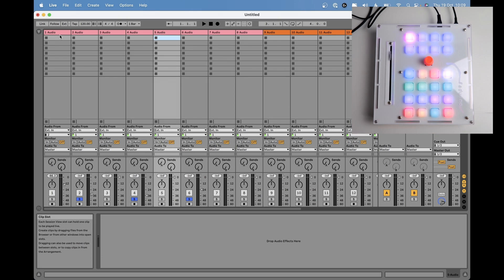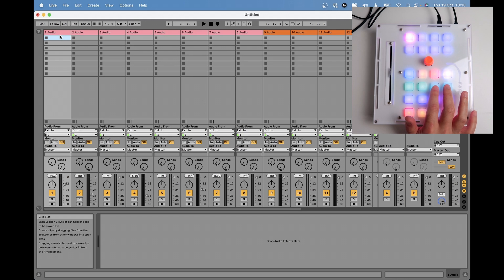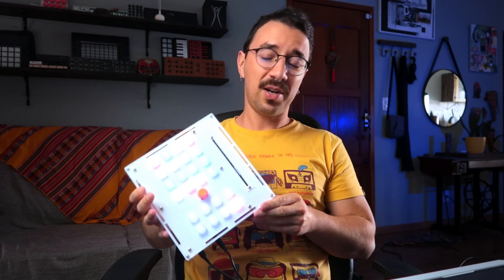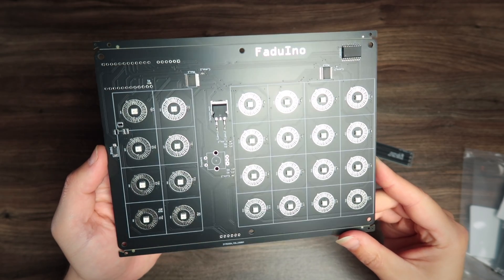I Built a MOTORIZED FADER Faderport Clone DIY MIDI Controller: The FADUINO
👉 JLCPCB $2 for 1-8 Layers PCBs.

The Faduino is a DIY MIDI controller inspired in the Presonus Faderport. It has one motorized fader, a rotary encoder and several silicone buttons, plus two PCBs. One PCB contains all the pads, which are triggered by the silicone buttons, addressable LEDs, a multiplexer, and some other stuff.
It can control natively any DAW, because it works with the MCU - or Mackie - Protocol, so it can work even in Pro Tools. With its motorized fader, rotary encoder, and LED buttons, you can change the track and the parameters in DAW get updated in the controller, moving the motorized fader, changing LEDs, etc.
With the Faduino you can control any channel strip, transport, and many other things in the DAW!

0:00 Intro
1:45 JLCPCB
2:33 Building the Faduino
5:08 How the Faduino Works
12:29 Using it in a Song
14:26 Outro

Translated titles:
Construí un controlador MIDI DIY clonado de FADER MOTORIZADO Faderport: El FADUINO

Ich habe einen DIY-MIDI-Controller mit MOTORISIERTEM FADER Faderport geklont: den FADUINO

J'ai construit un contrôleur MIDI DIY Clone FADER MOTORISÉ Faderport : Le FADUINO

Eu construí um controlador MIDI DIY MOTORIZADO FADER Faderport: O FADUINO

मैंने एक मोटर चालित फैडर Faderport क्लोन DIY म